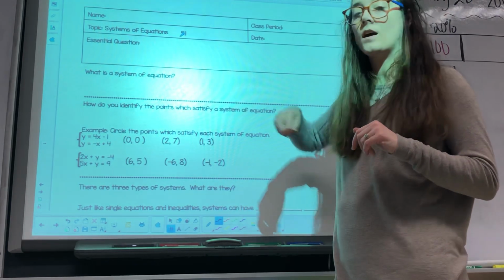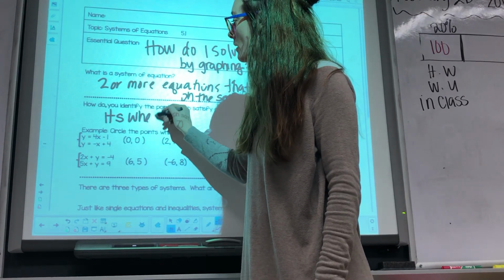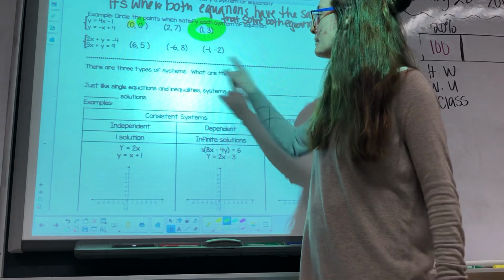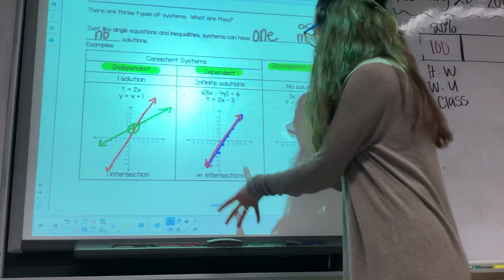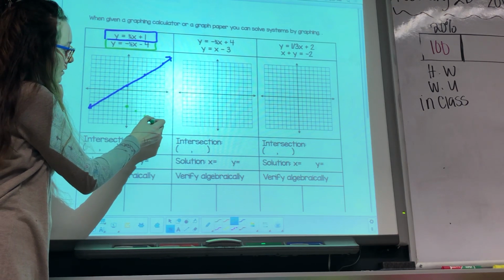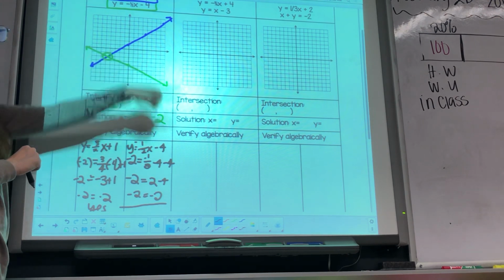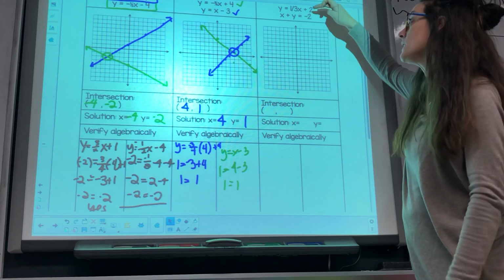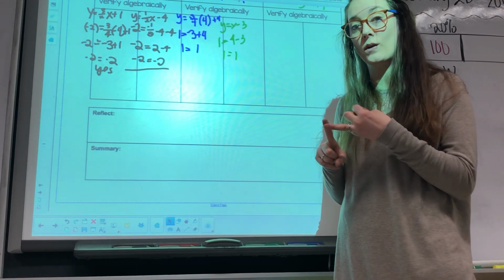March 11, 2019